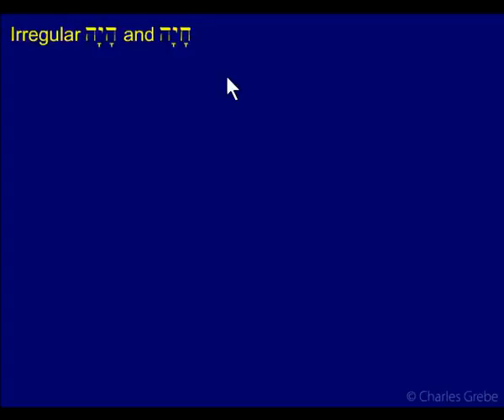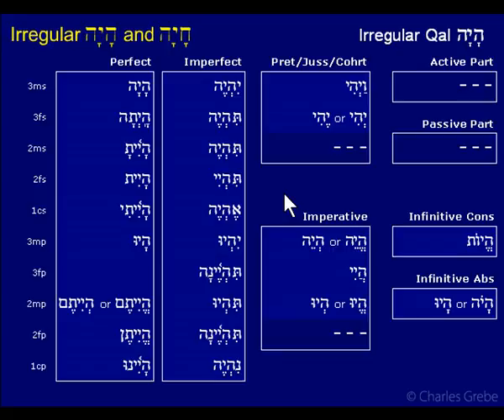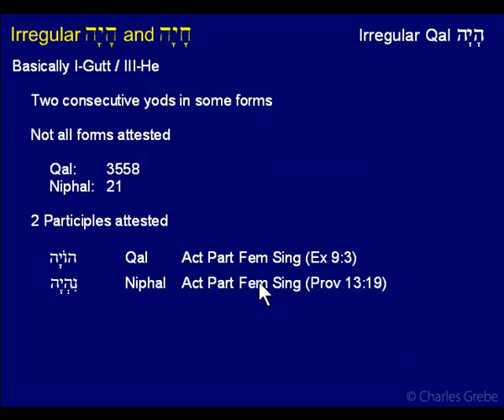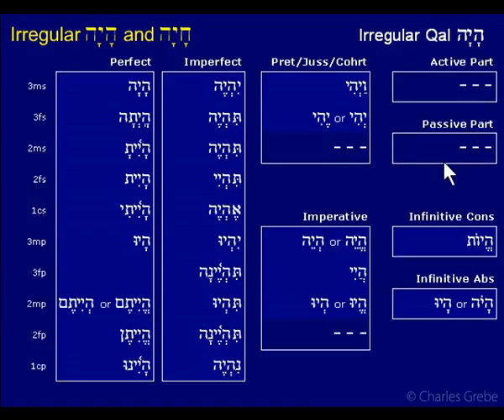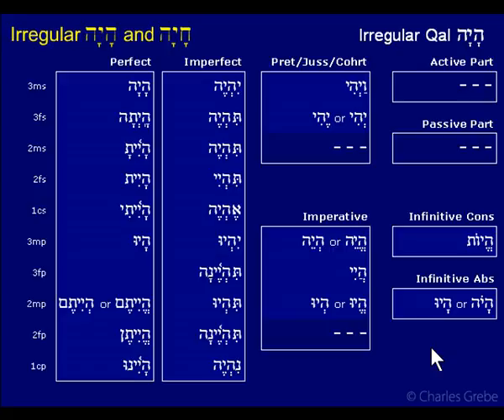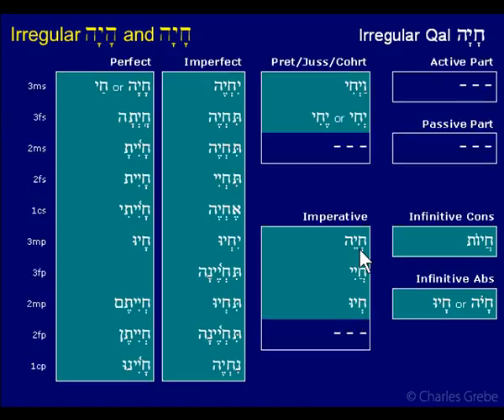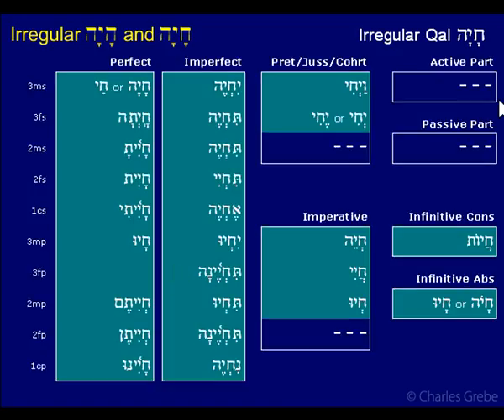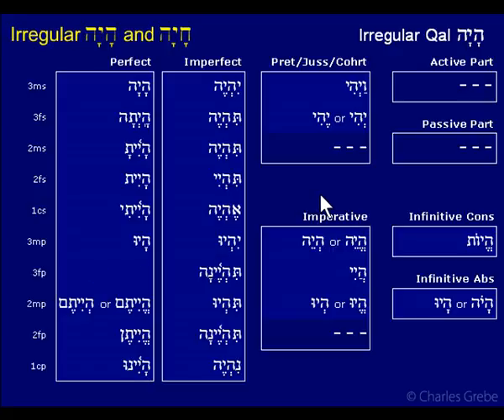37.05 Irregular Haya and Chaya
37.05   Irregular Haya and Chaya